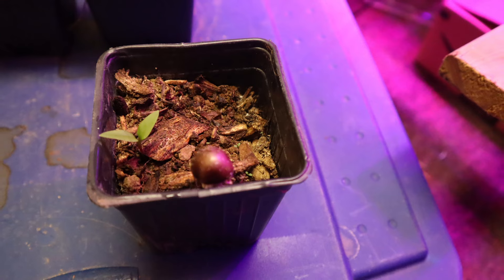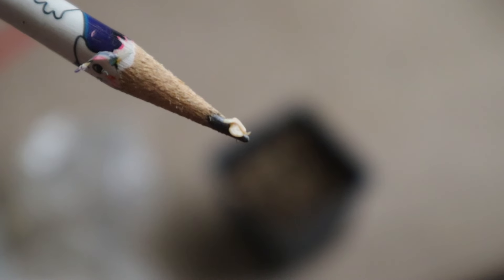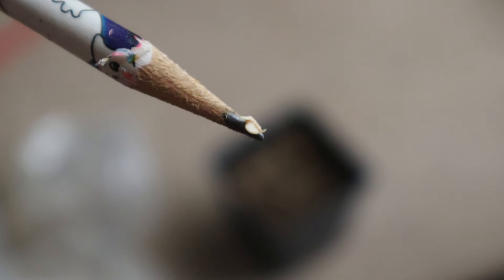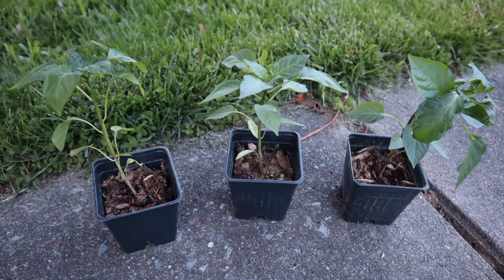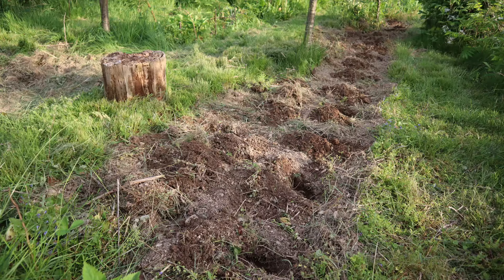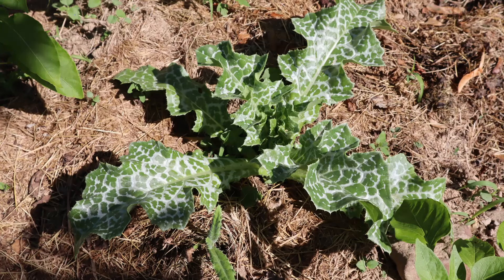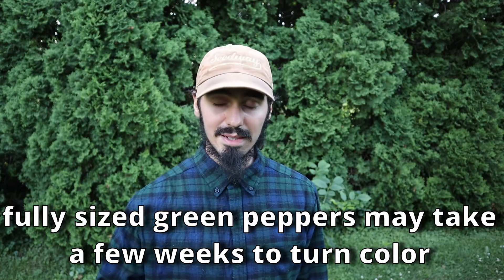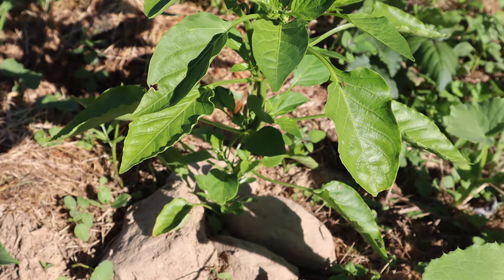How I Start My Pepper Plants...Very Successfully! Easy! Lunchbox Peppers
For years I struggled mightily to grow pepper plants, and I could not seem to figure out how to get them to produce a meaningful amount of fruit during the season. This, year, however, I changed up my growing strategy for these pepper plants, and I have so far encountered a stunning success! In this video I share some important tips that really helped me grow as a gardener...and they helped my pepper plants grow too!